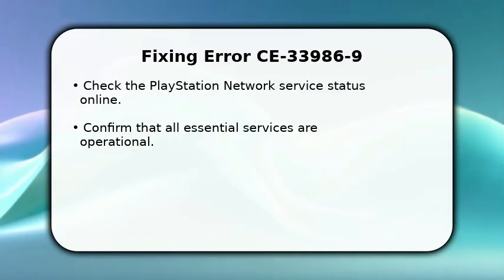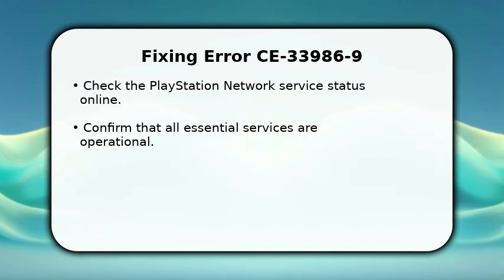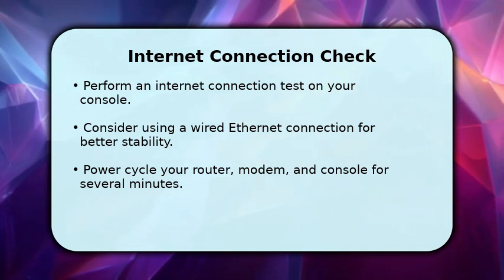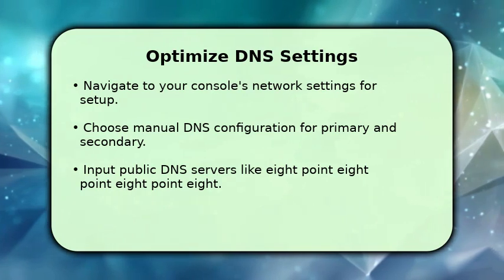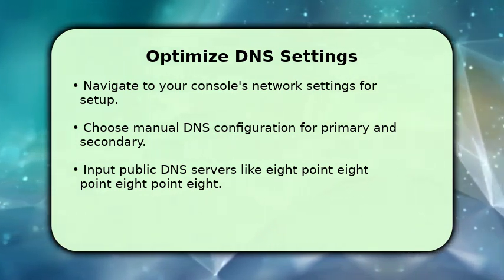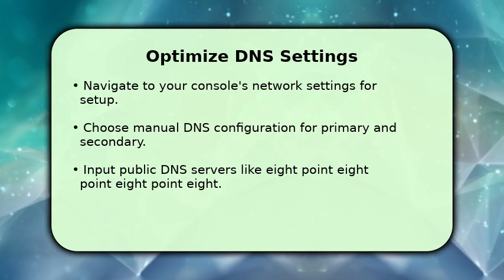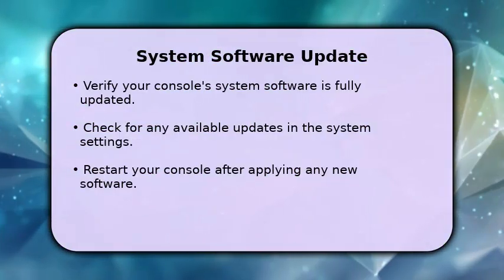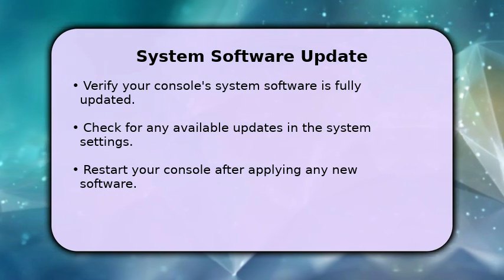How to Fix Error Code CE-33986-9 on PS4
▸ :^) Are you experiencing the error code CE-33986-9 on your PlayStation 4 console? This video will guide you through the steps to troubleshoot and potentially fix this issue. From checking for loose connections to updating your system software, we'll cover it all.

PS4 error code ce-33986-9, fix ce-33986-9 ps4, ps4 troubleshooting, ce-33986-9 fix, ps4 error codes, how to fix ce-33986-9 on ps4